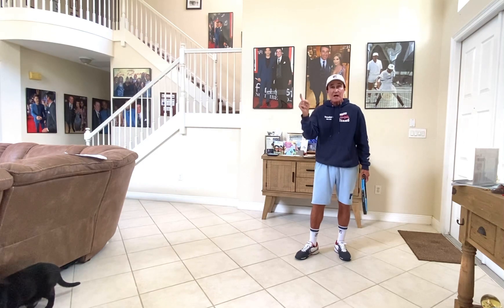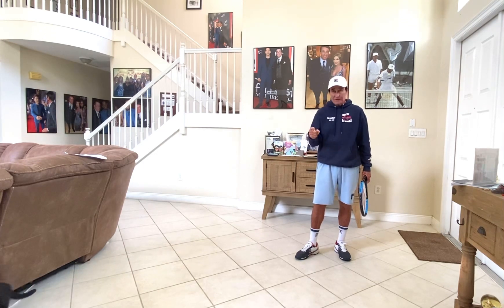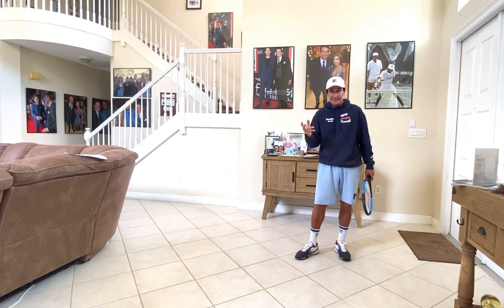Do you want to get quicker and faster? Get smarter. Watch this! - Rick Macci